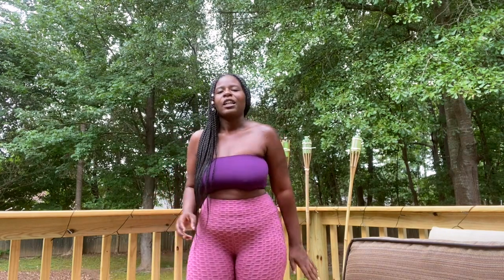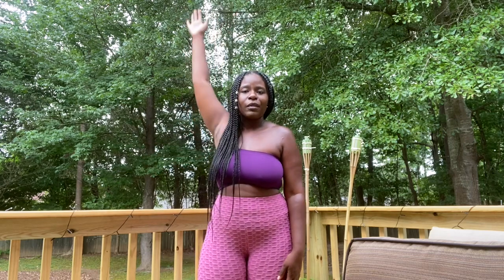Rotator Cuff Surgery Recovery - Week 8 - Werk-Owt!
My "Rotator Cuff Surgery Recovery - Week 8" video talks about my progress 8 weeks after getting surgery to repair my rotator cuff tear and my 4th week of Physical Therapy.

Thanks for visiting Bre's World!

Click the link below to view last week's video

Rotator Cuff Surgery Recovery - Week 7 - Tired but Improving!

Rotator Cuff Surgery Recovery - Week 6 - Muscle Atrophy and Exercises After a Rotator Cuff Tear

Rotator Cuff Surgery Recovery - Week 5 - Physical Therapy Exercises After a Rotator Cuff Tear

Rotator Cuff Surgery Recovery - Week 4 - Good News and Good News after a Rotator Cuff Tear

Click the link below to view my very 1st Youtube video about my recovery :

Rotator Cuff Surgery Recovery - Week 3.

You can find a link to Dr. Lee below.

If you have any questions be sure to add them to the comment section below.

My video was a little choppy this week, but I am only going to get better.

I have big plans for this channel when my arm gets better so you definitely do not want to miss out.